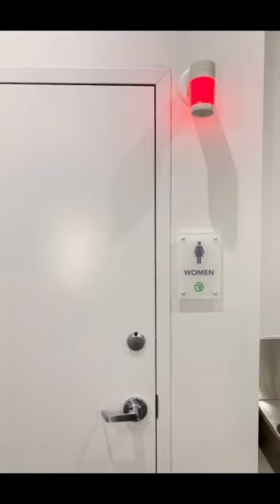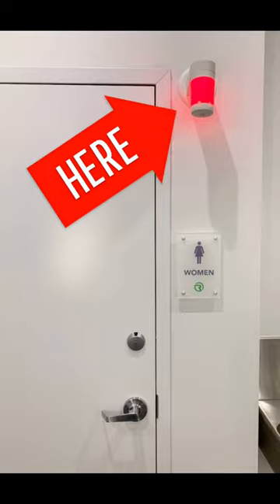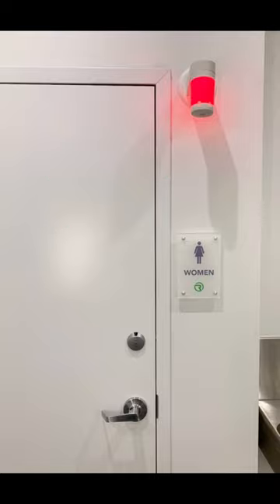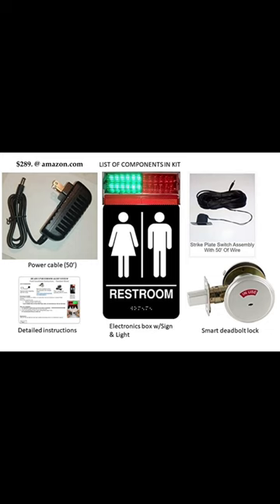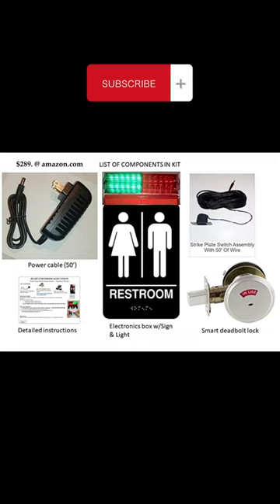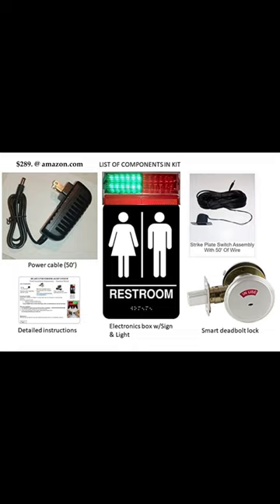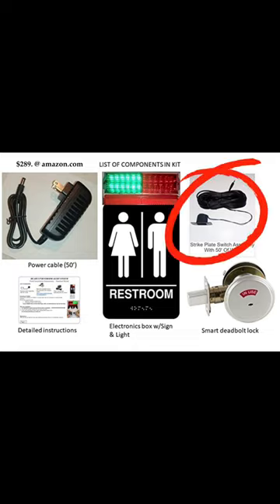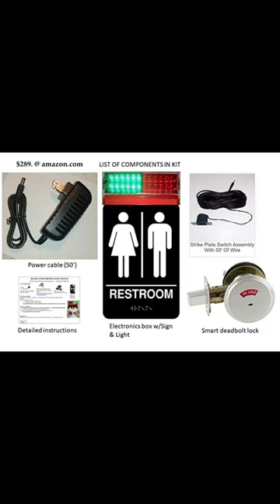Occupancy indicator light & occupancy indicator door knob & lock ￼￼tips